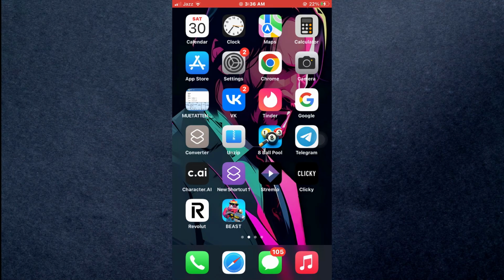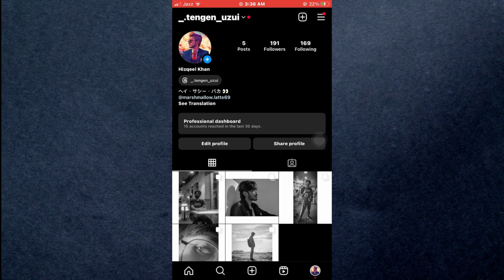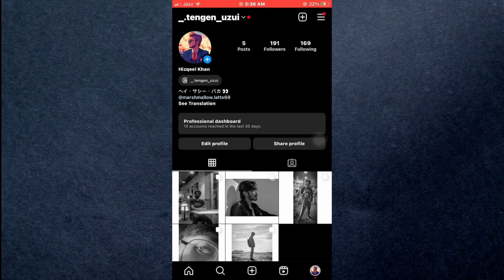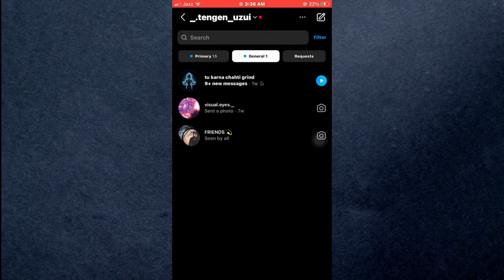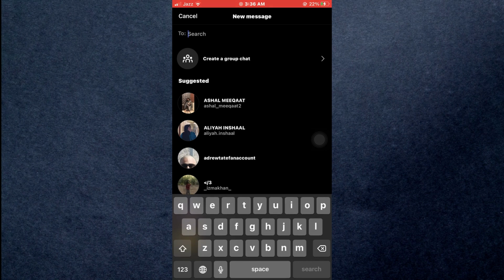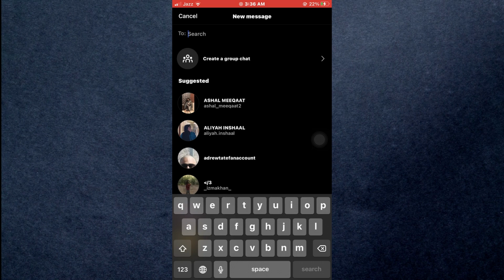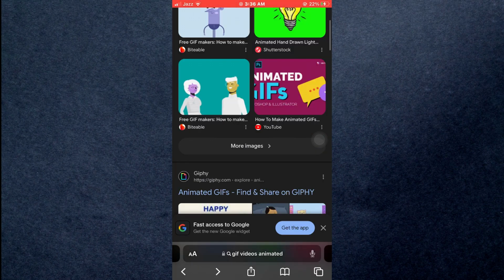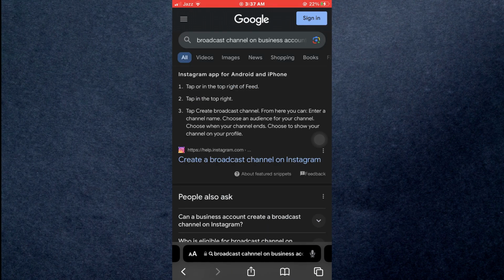How To Create Broadcast Channel On Instagram Professional Account | (Quick tutorial 2025)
In this video I'll show you how to create broadcast channel on instagram professional account. The method is very simple and clearly described in the video "how to create broadcast channel on instagram professional account". Follow all of the steps and see how to create broadcast channel on instagram professional account.